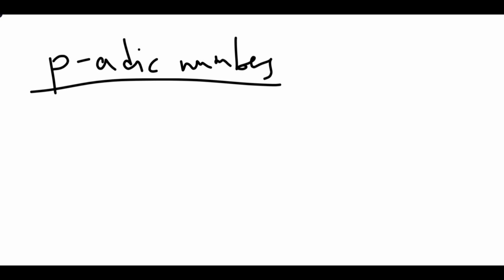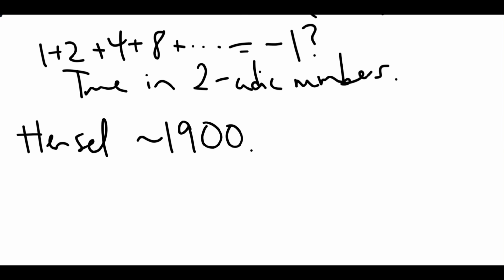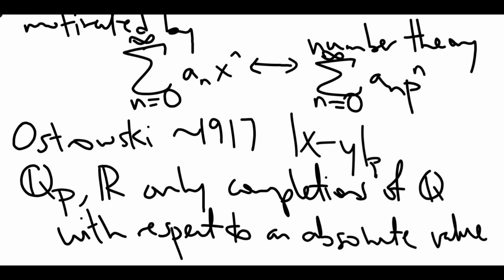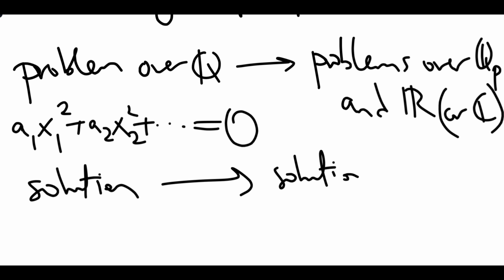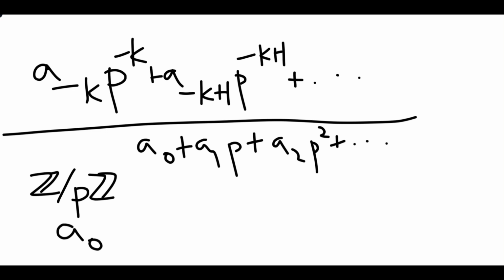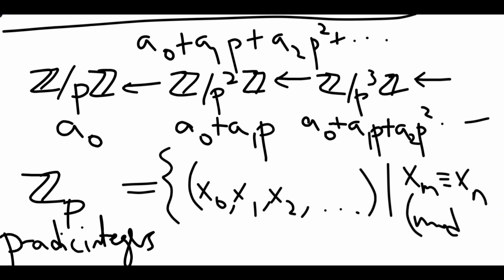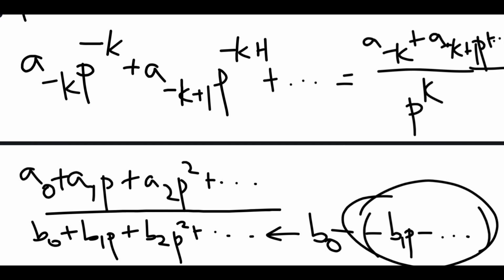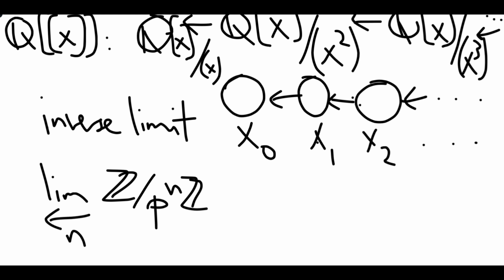p-adic Numbers, Part 1: Introduction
This is the first video in a series on p-adic numbers. In this video, we first give an informal definition of p-adic numbers, and then a more rigorous one with modular arithmetic.